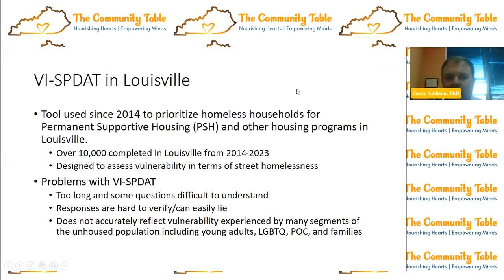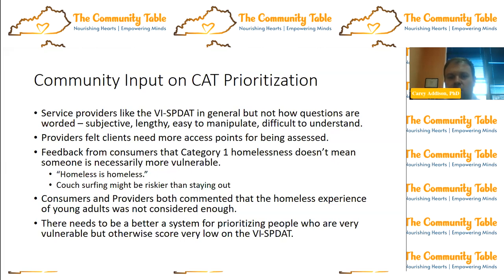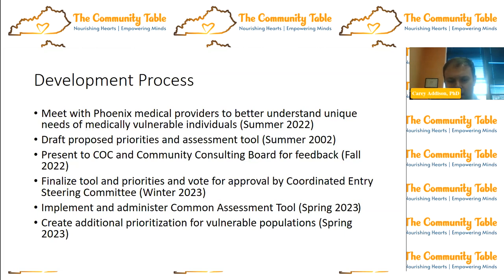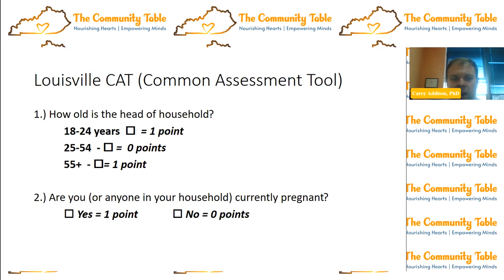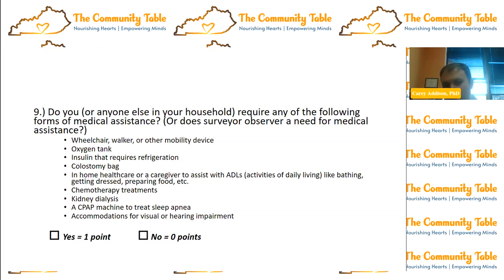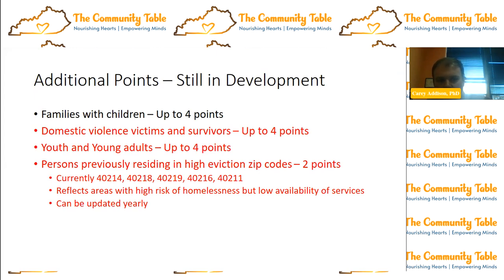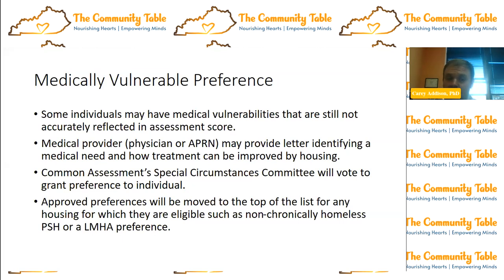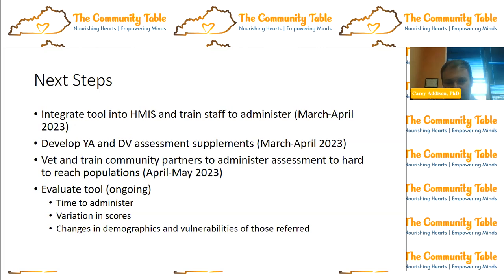The Community Table: Assessment Alternatives with Carey Addison (3/1/23)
The Coalition for the Homeless is proud to partner with Anthem Medicaid to offer a training series for case managers and others working with our neighbors facing homelessness and housing insecurity. Sessions are led by experts in their fields, both on a local and national level.

In this Community Table session, Carey Addison discusses assessment alternatives for unhoused people.